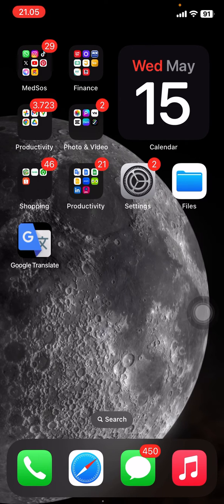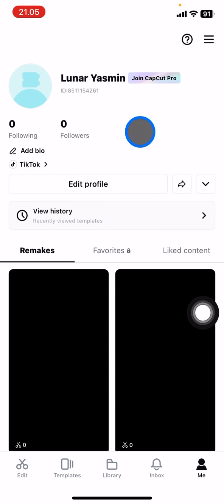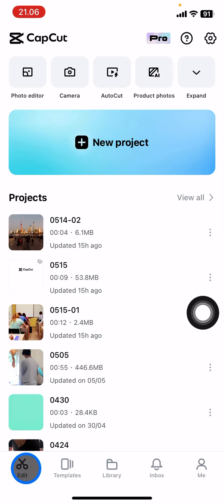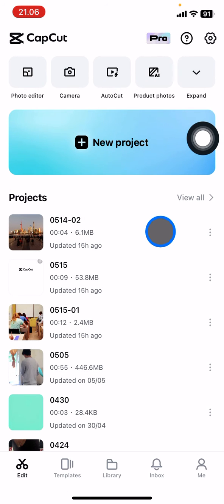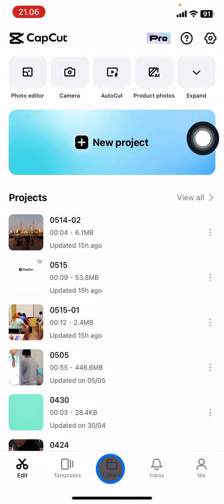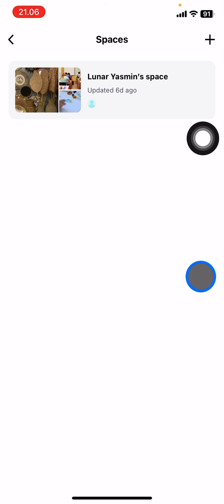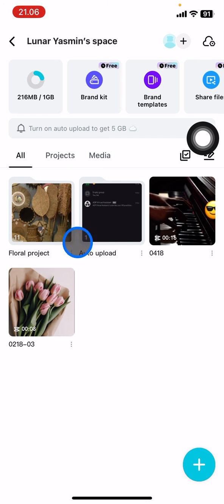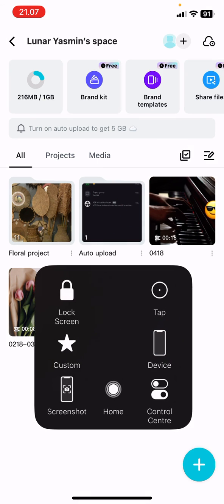APP MASTERY: How To Transfer CapCut Projects from Mobile to PC 2024 | How to Sync CapCut Phone to PC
APP MASTERY: How To Transfer CapCut Projects from Mobile to PC 2024 | How to Sync CapCut Phone to PC. Get more expert tools on the CapCut PC! Transfer your project on mobile to PC easily with this step